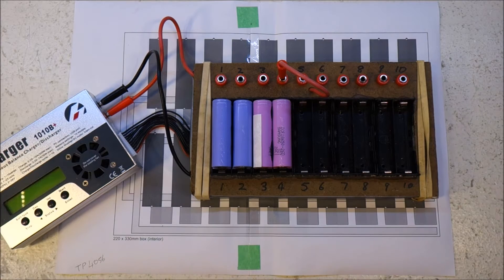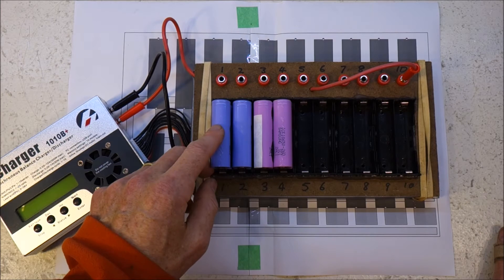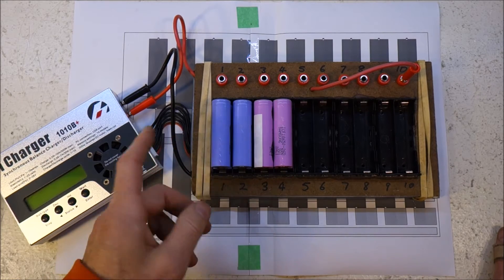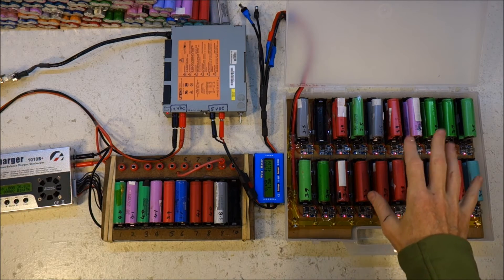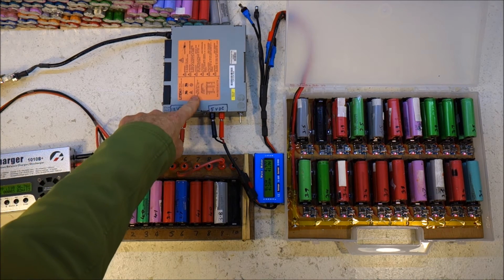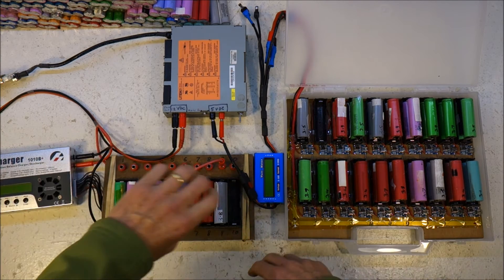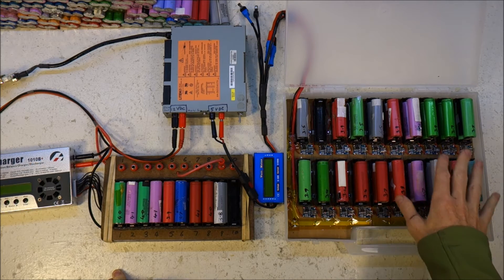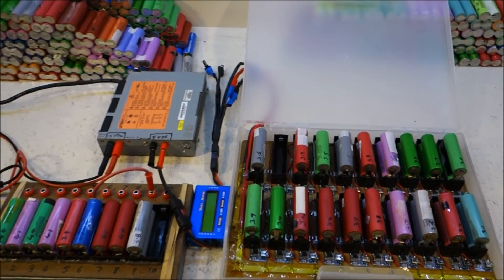Laptop Powerwall 31 - 20-way 18650 charger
In this episode I compare two different DIY approaches to charging lot's of 18650 cells.